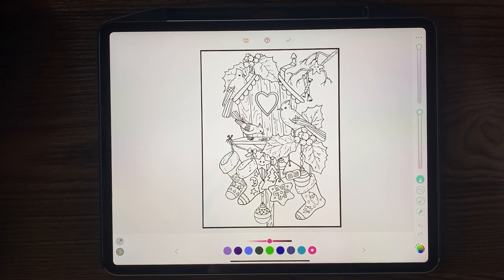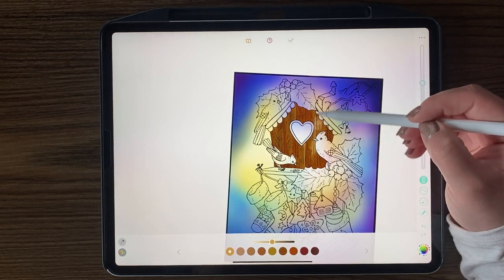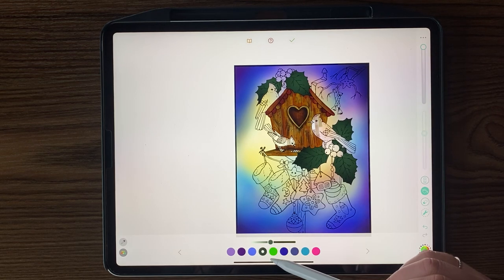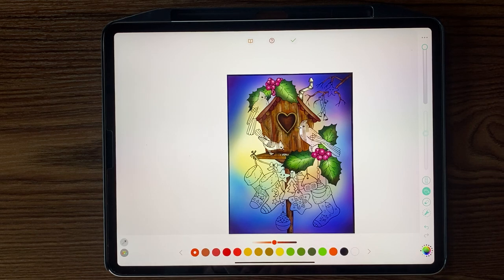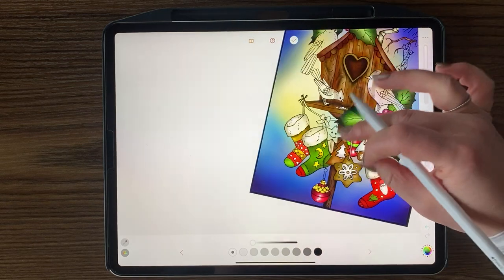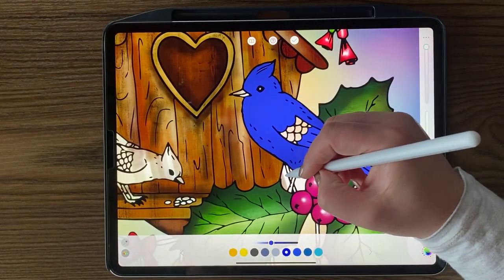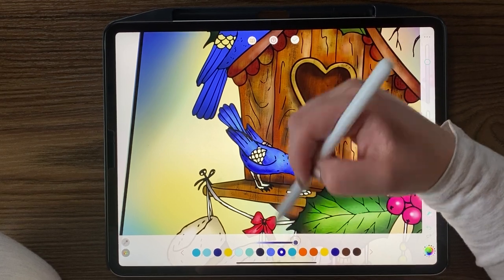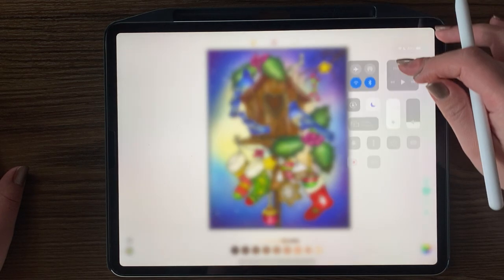Holiday Bird House | Digital Coloring with Pigment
We're adding two new @AlenaLazareva books to Pigment! Follow along as Breanne brings us another amazing coloring tutorial using a piece from Alena's new book.

Coloring is a great way to pass time and reduce stress & anxiety. Just 10 minutes of coloring can provide the same benefits as meditation. It helps you practice mindfulness, live in the moment, enhance concentration, encourage creativity, and is a great alternative to games!

So take a break and relax with Pigment, the award-winning coloring app. Immerse yourself in a unique coloring experience with thousands of coloring pages -- draw, paint and color as you would on paper, with 29 different pencils, markers, and brushes. For simpler use, try our tap-to-fill, and for advanced colorists, Freehand, Automatic, and Advanced modes provide even greater control.

Get creative with oil, watercolor, and pastel tools. Use blur and blend brushes for even more interesting results! Choose from an unlimited number of colors using the color wheel and innovative shade control slider. Create and save your own custom color palettes or choose from the curated ones provided.

Import your own images, or choose from the largest collection of illustrations and grayscale images including flowers, mermaids, people, animals, landscapes, anime, mandalas, and tons more! Or start with a blank page and use Pigment as a sketchbook.

Easily share your creations with friends and family via social media, email, text - even print them for framing!

FEATURES
* The largest artwork collection available with over 6,000 professionally illustrated pages. New coloring pages added daily, and new books added every week!

* Pigment is the only coloring book app that simulates pencil, markers, and paintbrush strokes for a realistic coloring experience.

* More than 25 kinds of coloring tools - including Colored Pencil, Marker, Paint Brush, Glitter, Pastel, Airbrush, Watercolor, Wood Grain, Blender, Circle Brush, Plasma, Splatter, Oil, Pattern Fill, Fade, Bloom and more!

* "Tap-to-fill" and traditional coloring modes.

* An unlimited number of colors are available using the color wheel and innovative shade control slider.

* Get coloring quickly with our professional color palettes, or create and save your own!

* Premium Access provides unlimited access to the entire library, premium brushes, and exclusive color palettes.

* Find inspiration in the Pigment Gallery, where you can share your work and see pages colored by others.

* Share your work by printing pages, through email, text, Facebook, Instagram, Pigment Gallery, and other social networks.

* Fully supports finger, Apple Pencil, and third-party stylus inputs.

* Adjust pressure, direction, and size of stroke using Apple Pencil.

Pigment by Pixite. The most realistic digital coloring app. Use markers, pencils, watercolors, and more! Share your work with PixiteApps